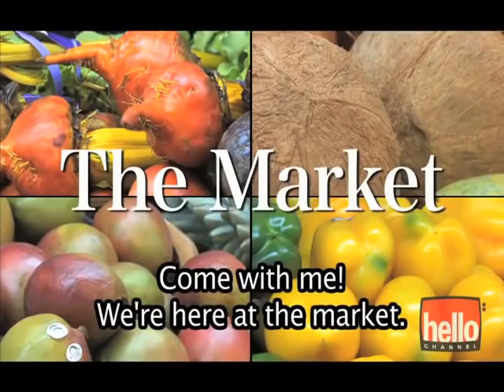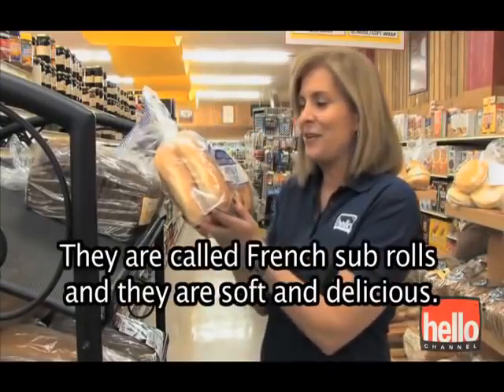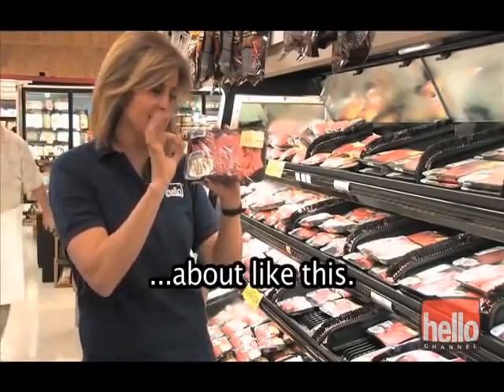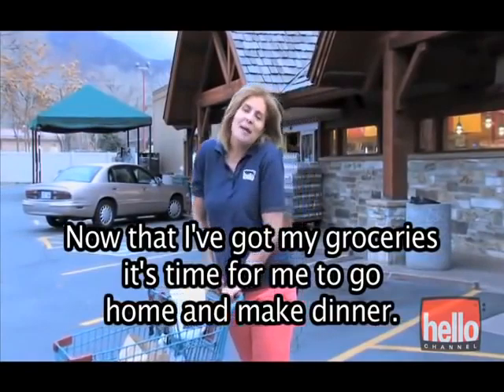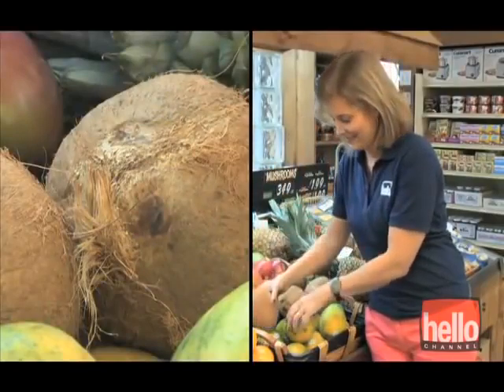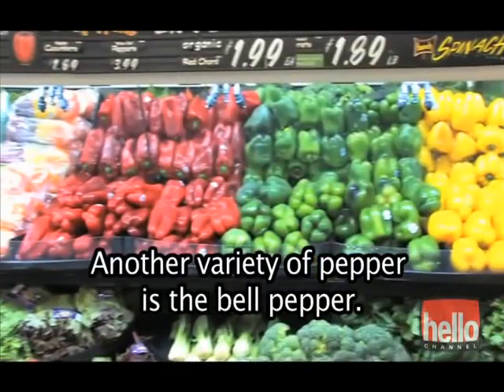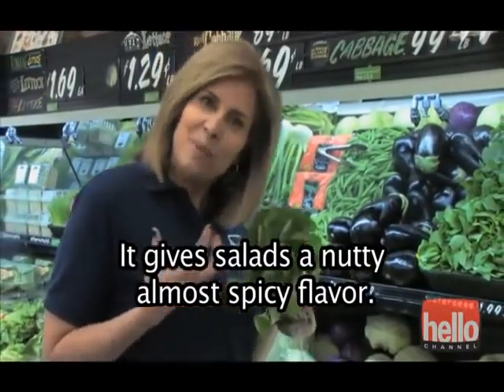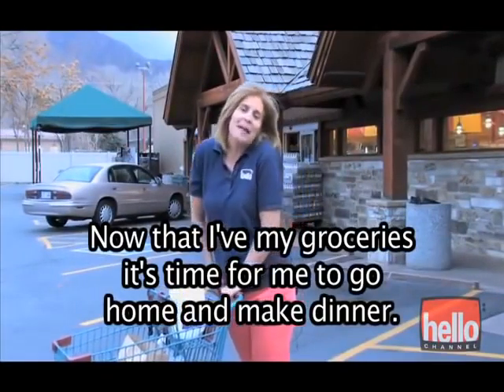Learn English English Conversation Market Learn Everyday English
Our videos contain lots of conversations on various topics that will help you
improve your English vocabulary and spoken English. You can also learn
grammar in a fun way, easy to understand by almost anyone! The English
level used in our videos ranges from beginner to upper-intermediate. Learn English in an entertaining way!

English Speaking Practice | Free Online English Classes | Lockdown English Speaking Practice at Home
Advanced English Structure | Daily Use English Sentences | English Speaking Practice
Advanced English Structures | Future Perfect Continuous Tense | Free Online Classes |  English Speaking Practice at classroom | Classroom English Practice
Daily Use English Sentences | Daily Use English Structures | English Speaking Practice |

Daily Use English Sentences | Advance English Sentence Structure | Advanced English Structures
Daily Use English Sentences | Advanced English Sentences Structures | English Speaking practice
Important English Sentence Structures | Daily Use English Sentences | Advanced English Structures

Advanced English Structures | Advanced English Sentences Structures | English Speaking Practice
Advanced English Sentences Structures | Advanced English Structures | English Speaking Practice

Advanced English Structures
Advanced English Sentences Structures
Daily Advanced English Structures
Advanced English Sentences formulas
Advanced English Structures sikhiye
Daily English Sentences
Modern English
modern English Speaking
modern English Speaking practice
modern English Sentences practices sentences
New English Structures
New advanced English Structures

English Speaking Practice | Classroom Activity | English Speaking Practice at home | Learn English
Today in this video we are going to know how to practice english Speaking at home and school that's what we will discuss here.
Daily uses sentences
Daily english Speaking
Daily english Speaking practice
Daily english Speaking practice with kids
Daily english Speaking practice to your kids
 how to practice english Speaking practice
Learn english Speaking practice
Learn english Speaking listening
Listening english
Speaking english
English conversation
Spoken classes
Spoken Practice at home
how to practice english Speaking alone
Daily english Structures
Advance english Speaking practice
Basic english Speaking practice at home

English Speaking Practice | English Speaking Practice for Kids | Daily English Speaking Practice

English Vocabulary
English Vocabulary in grammar
English Vocabulary in spoken
English Vocabulary in Speaking
English words
English words with meaning
Listening English practice
Improve listening skill
Learn to speak English fluently
How to speak English fluently
Daily spoken practice
Daily use English Sentences
Practice conversation
Practice English conversation
English conversation practice
English words with Hindi meaning
Modern English words
Modern English Vocabulary
Newspaper vocabulary
Vocabulary practice
Learn 10 vocabulary daily
How to Learn English Vocabulary
Use of vocabulary in English
How to practice English at home
How to practice English
Listening practice
English Idioms and Phrases
English Phrases and idioms
Learning English through Urdu/ Hindi
Advance English Structure in Urdu
English Seekhain
Spoken English Structure